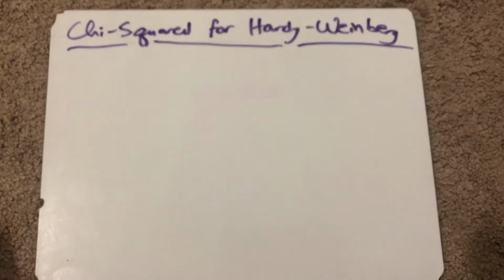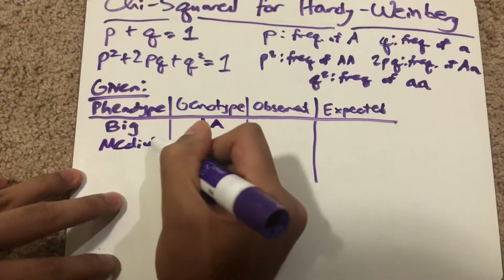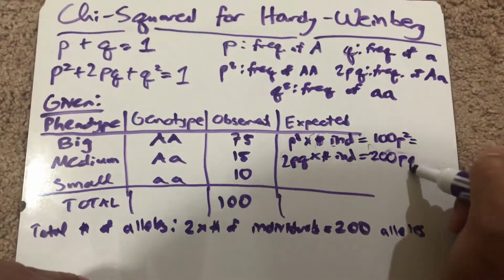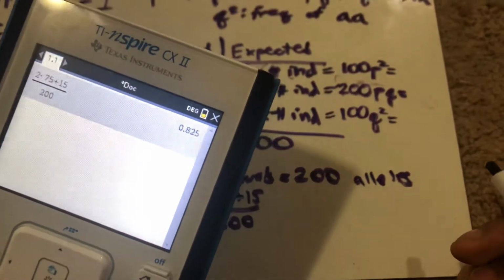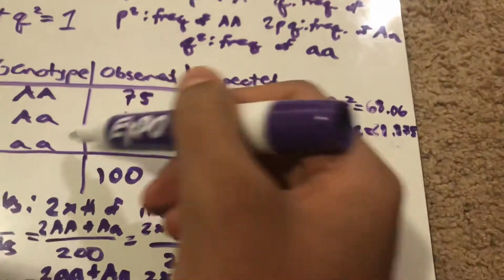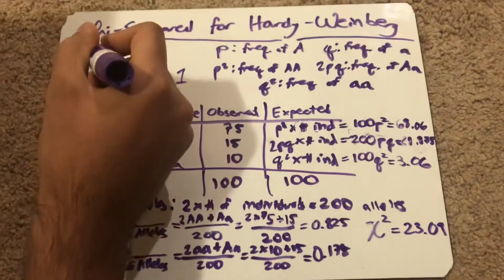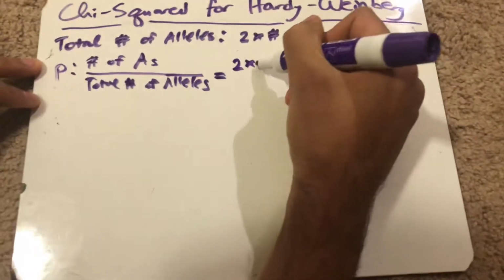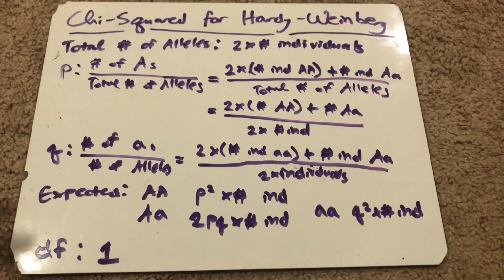Chi-Squared Problems for Hardy-Weinberg Equilibrium